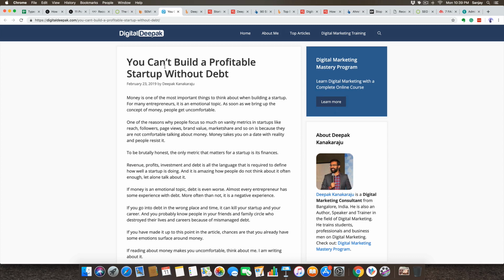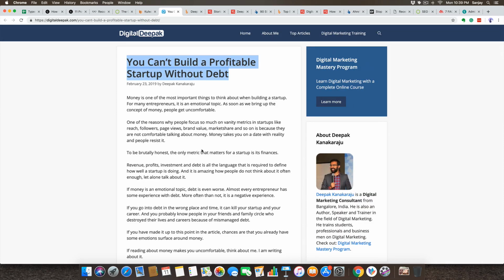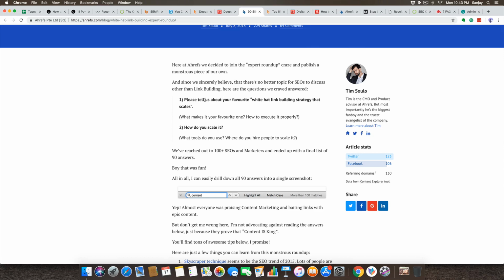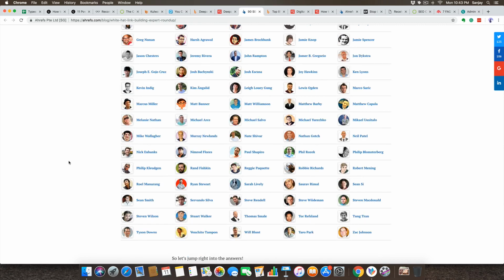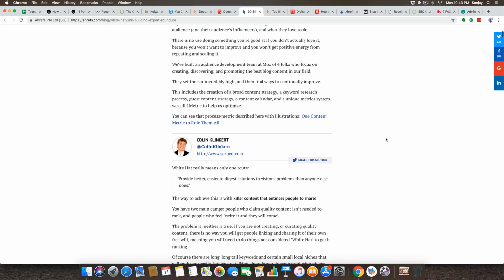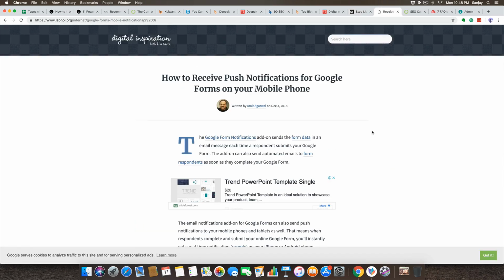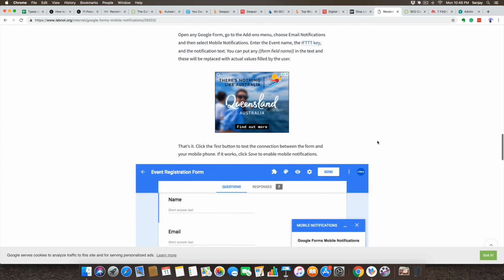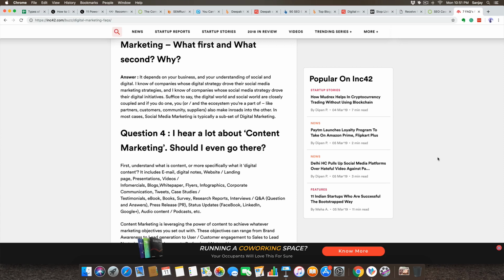Lesson 17 Different Variations of Content Digital Deepak